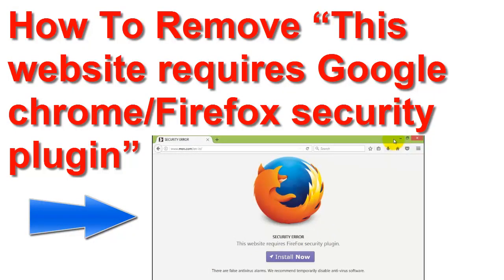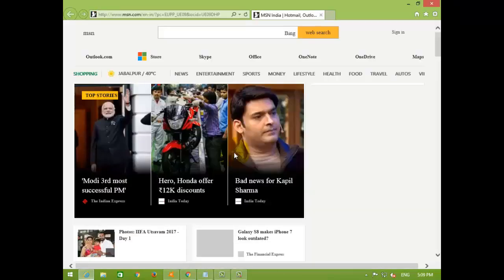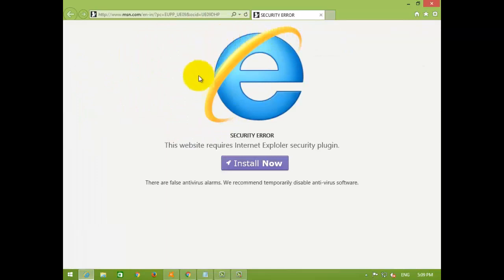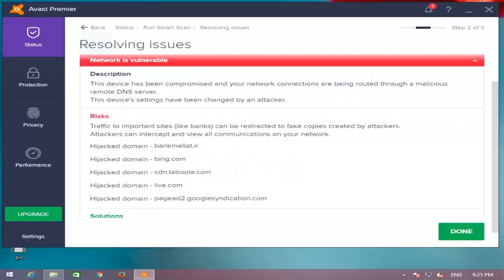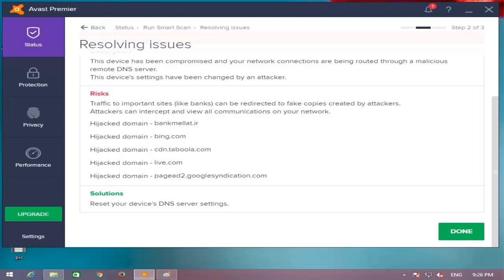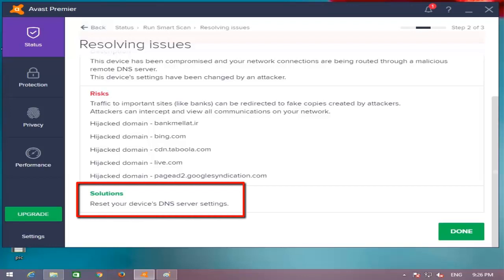How To Remove “This website requires Google chrome security plugin” POP UP Malware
How To Remove “This website requires Google chrome security plugin” POP UP Malware ​Hello Friends, today in this tutorial we will learn, How To Remove “This Website Requires Google Chrome Security Plugin” POP UP Malware. Friends, this is very annoying browser hijack malware. It can affect any Browser Like, Internet Explorer, Chrome, Opera, Firefox etc. When you try to open any URL, This malware automatically redirects you to a page that says, “This Website Requires (Browser Name) Security Plugin” & it Basically ask you to install this Maleware Plugin.
►How to use guides on various pc software’s
►Game-play tutorials on popular pc games
►MS office tutorials
►Video editing and Image editing tools tutorials
►Cooking tutorials and popular Indian cuisines
►Food articles and video tutorials on popular Indian cuisines and Tasty mouthwatering delicious desi dhaba style Indian recipes.
►MPOnline Job Notification, MPPSC, VYAPAM, MP Education Portal, NRHM, Forest, MPPKVVCL, Transport, UPSC, SSC, Banks and Insurance sector, Railway, Test Papers, Study Materials and Video tutorials, Rojgar aur Nirman, Madhya Pradesh Government Recruitment